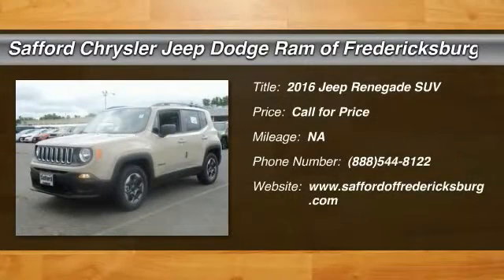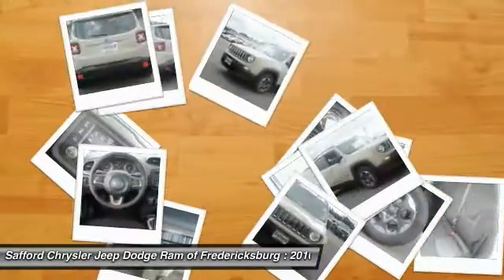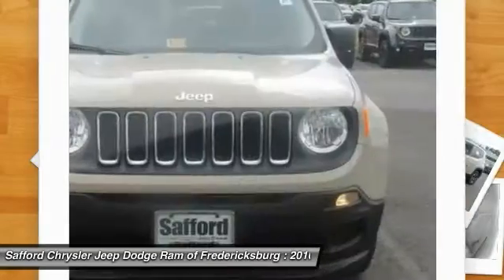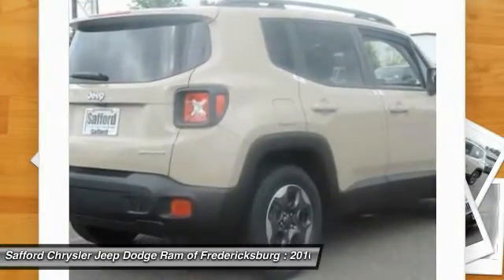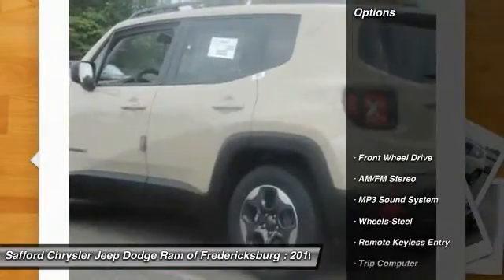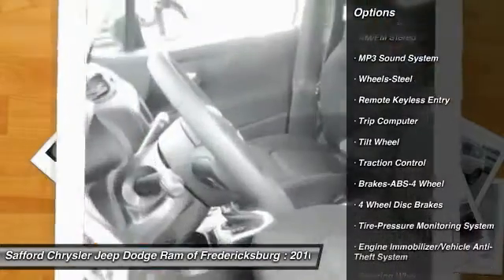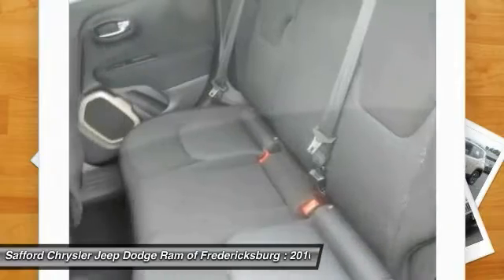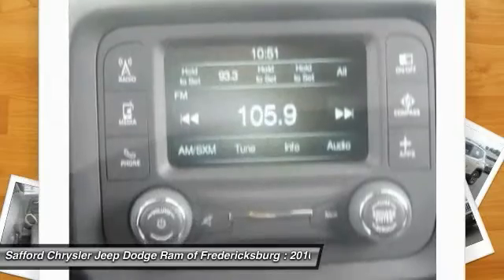2016 Jeep Renegade Fredericksburg VA GPD55555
2016 Jeep Renegade Sport

Don't miss this 2016 Jeep Renegade. It's equipped with Automatic transmission and features a Mojave Sand exterior. With  miles, You'll want to take this suv home. Make a great choice today. Contact Safford Chrysler Jeep Dodge Ram of Fredericksburg at (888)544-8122 and see this suv first hand.